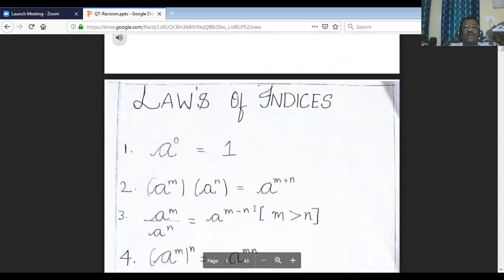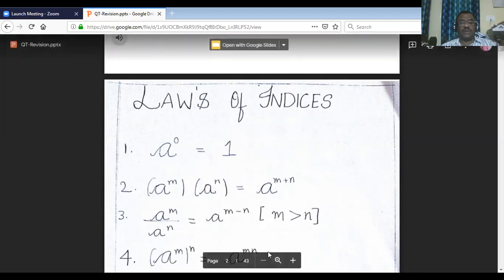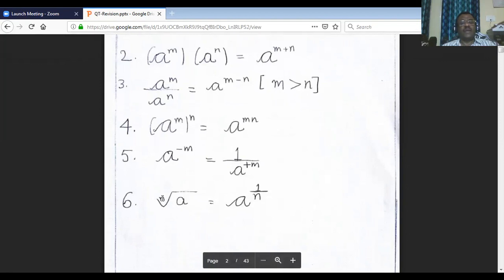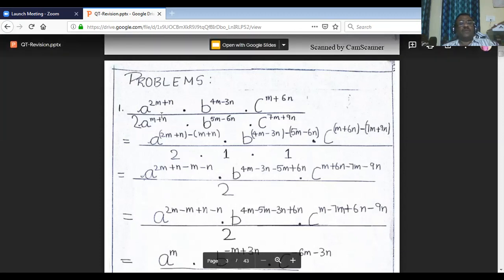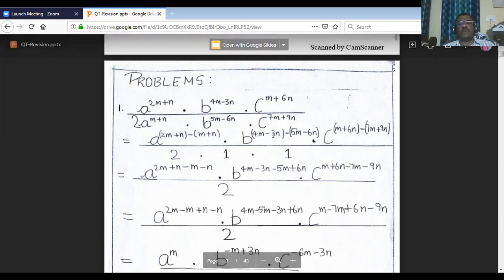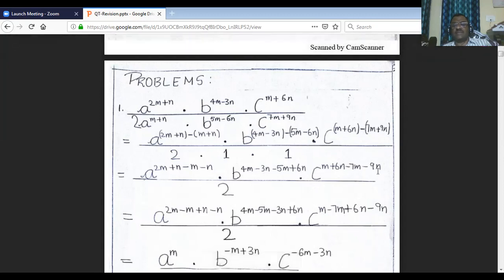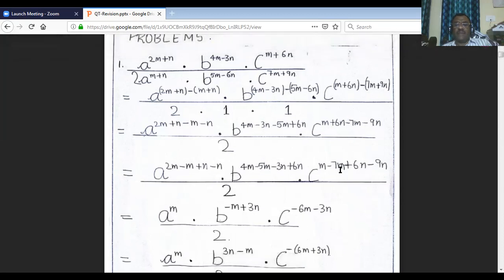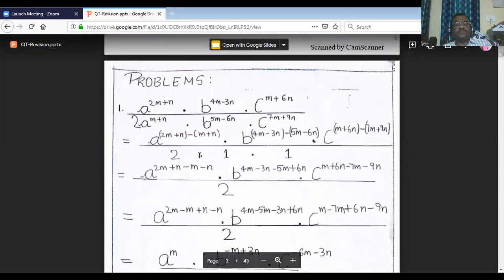Indices_Basics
Indices:Introduction to laws of indices with an example